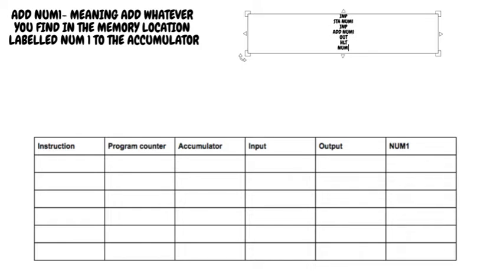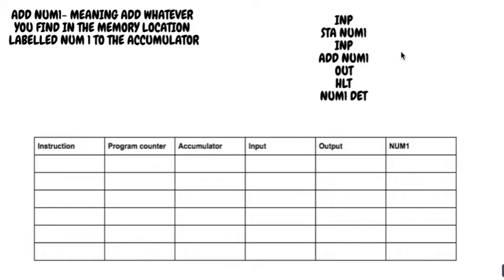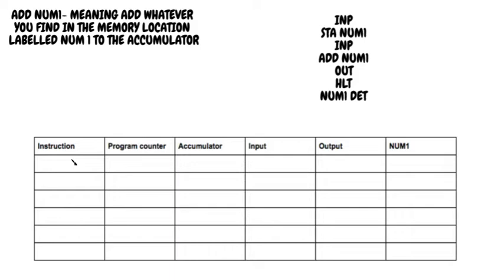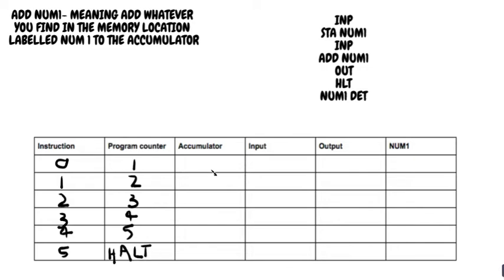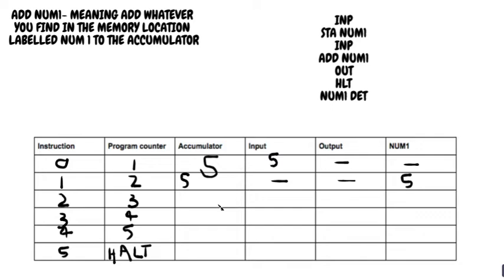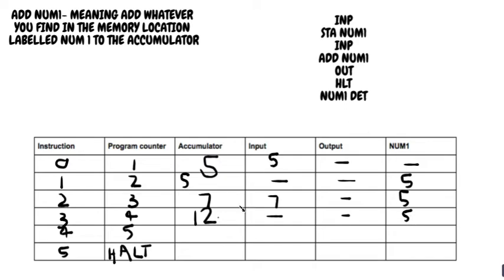Full Tutorial 5 2 2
A full tutorial for task 5.2.2 on page 75 of Compute-IT 1.

How to write a simple program to add together two numbers and dry run it to see if it works.